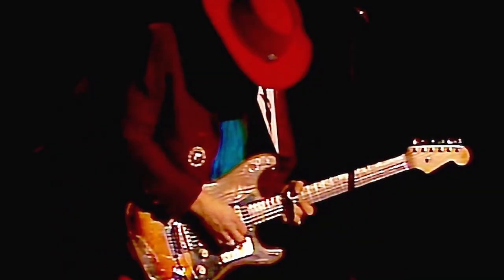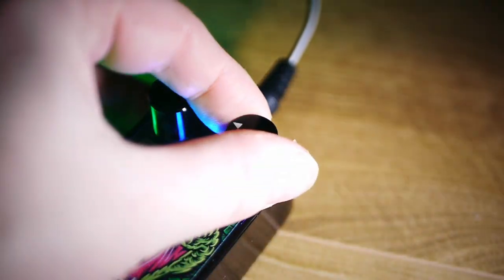Are you getting the best OVERDRIVE tone?!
Ever wonder how to use a guitar overdrive pedal effectively? We run you through some absolutely ESSENTIAL uses to get the best out of your overdrive pedals. Whether you are looking to get some searing Blues tones, Classic Rock sizzle or even some huge Metal tones, we have you covered.

Special thanks to Caline for supplying the Green Mamba Overdrive for this demo. It serves as a really versatile overdrive pedal and, as you can hear, it can absolutely nail the tones you will be looking for with your overdrive pedals.

Don’t get left out of the conversation, head over to the PedalBoards Of Doom Facebook group, which is one of the largest guitar groups out there. Click the link below and get yourself in the amazing group:
Don’t forget also that we run a web store with all of the greatest guitar gear, with some industry titans such as ThorpyFX and Hotone to some amazing boutique builders like TateFX, Magnetic FX and many more.
We are also proud to be part of the Fret Talk Podcast, which every other week we do a live stream in the PBOD group, which you can chat to us in real time. Go check out the Fret Talk back catalogue here:
Apple users (apple podcasts)